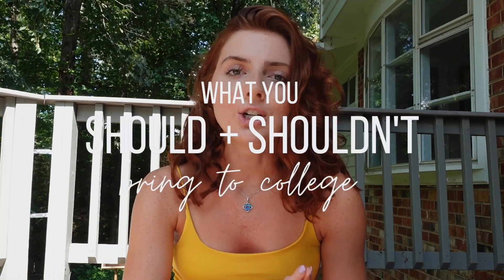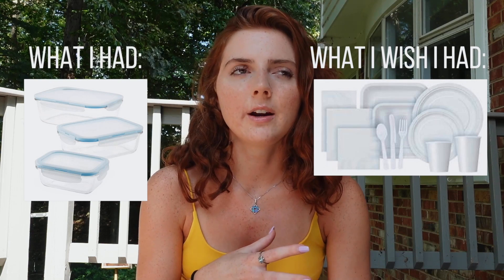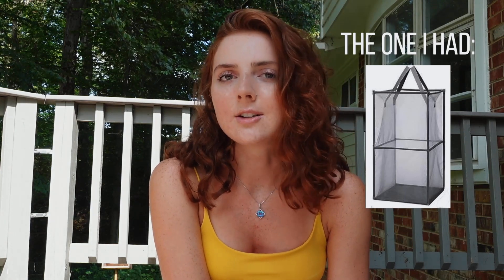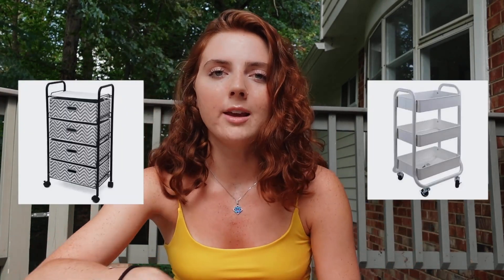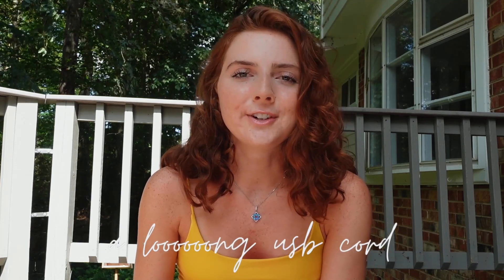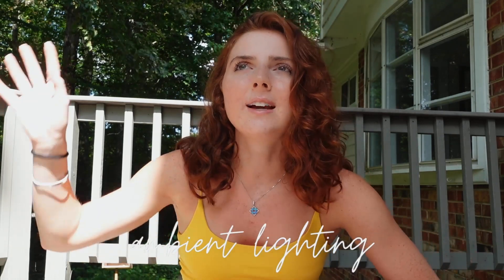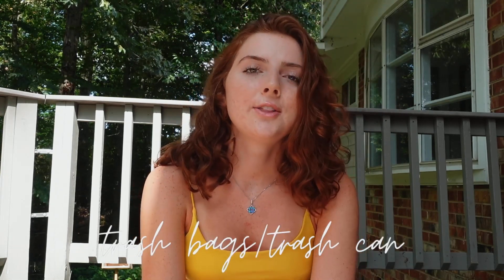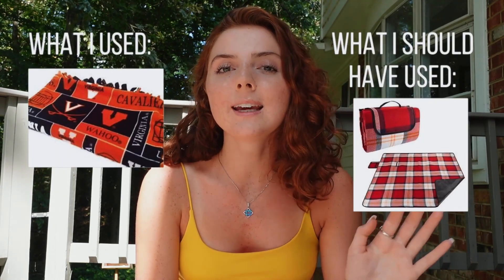what you should and shouldn't bring to college | dorm essentials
Thought I'd help y'all figure out what to bring to college! In this vid I share all my college dorm essentials. Hope y'all enjoy it!!

xo,
Sophia